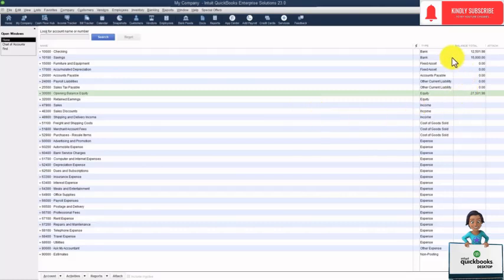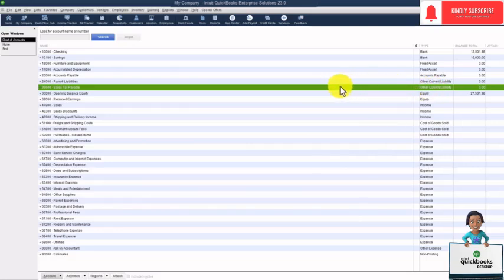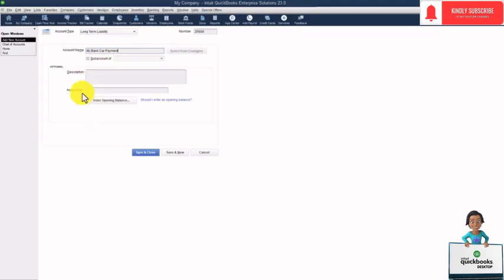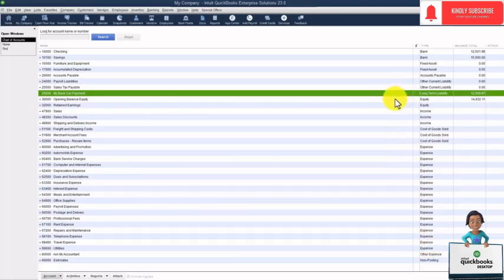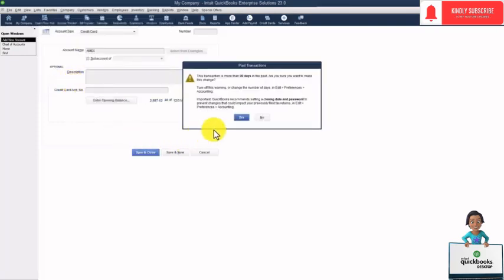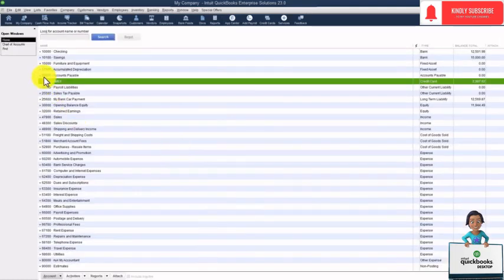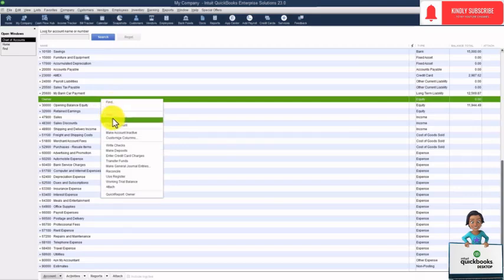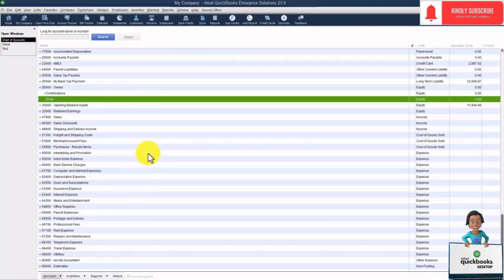-Part 2-Setting Up The Chart of Accounts On QuickBooks Desktop